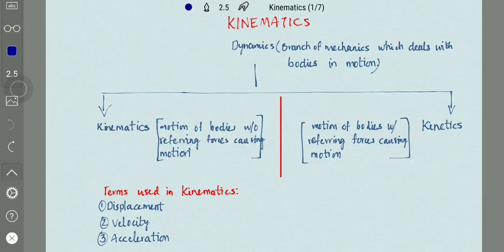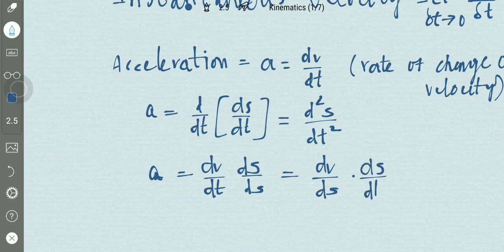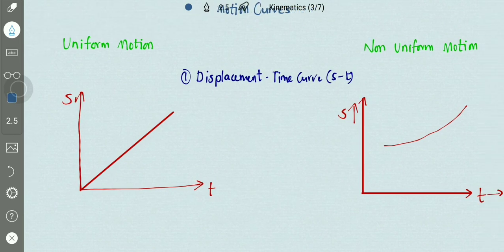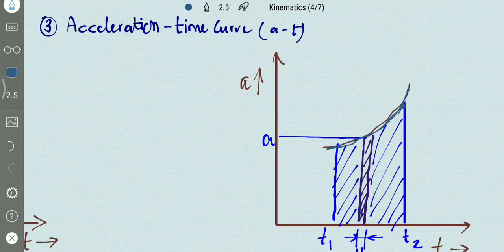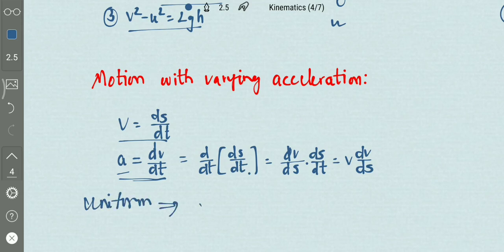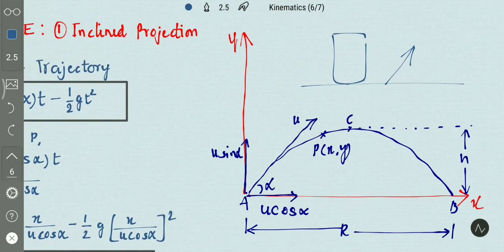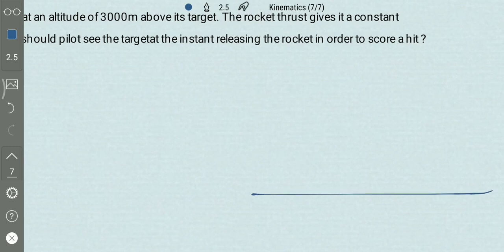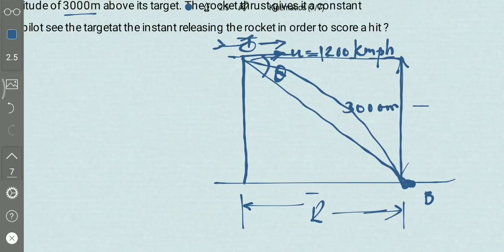Engineering Mechanics | Lecture 7 | kinematics | linear motion | projectile | GATE lectures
Engineering Mechanics Lecture 7 : Kinematics. Motion of a body in linear path, study of projectile.